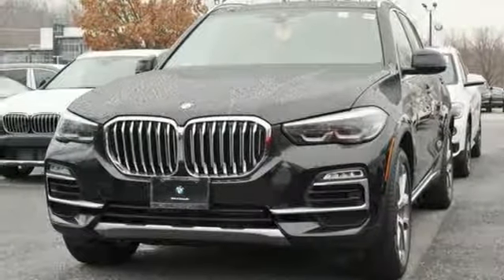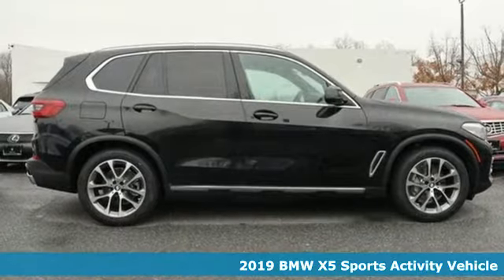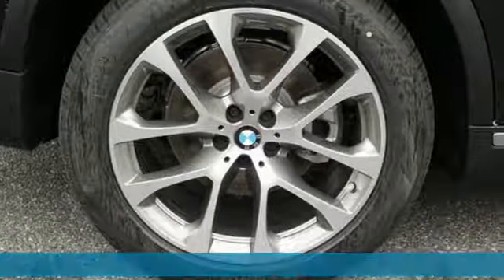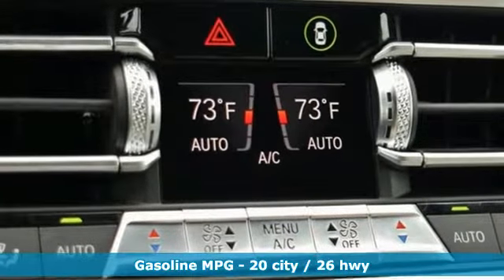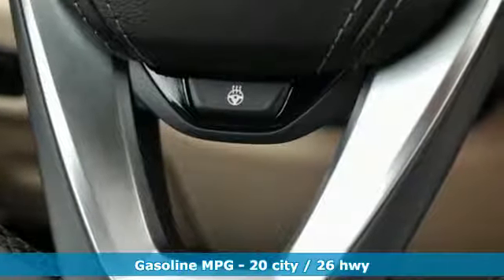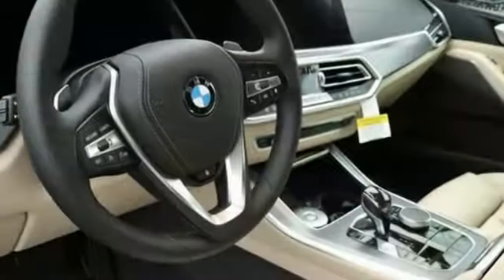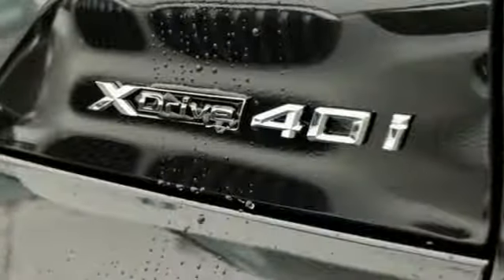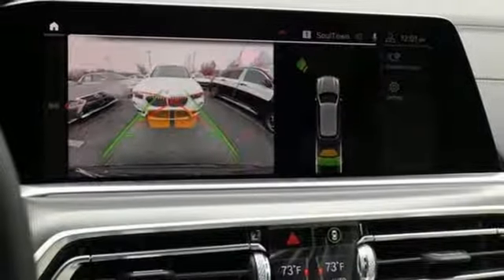New 2019 BMW X5 Baltimore MD Woodlawn, MD #490363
Year: 2019
Make: BMW
Model: X5
Trim: xDrive40i
Engine: 3.0L I6 DOHC 24V TwinPower Turbo
Transmission: 8-Speed Automatic
Color: Black
Interior: Canberra Beige/Blk Sentec
Stock #: 490363
VIN: 5UXCR6C58KLL03265

Address:
6700 Baltimore National Pike